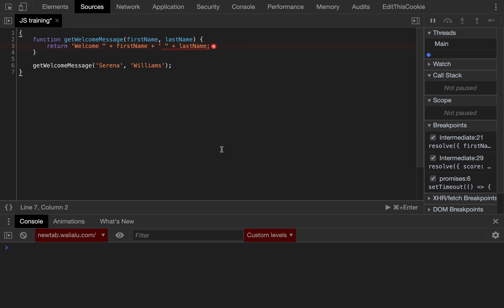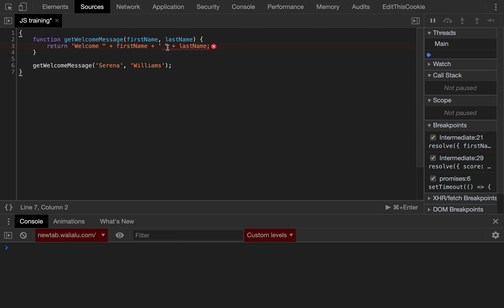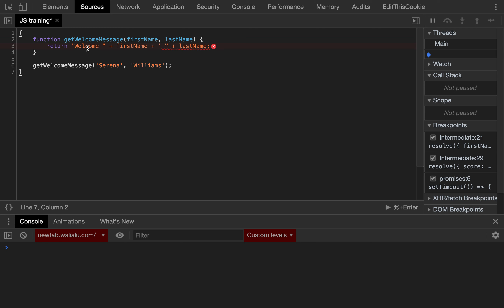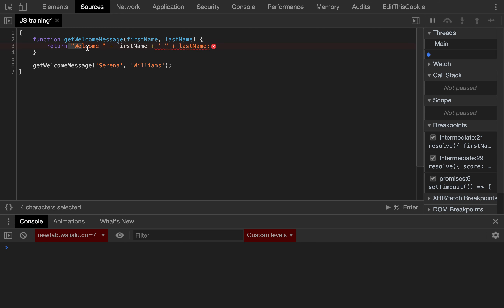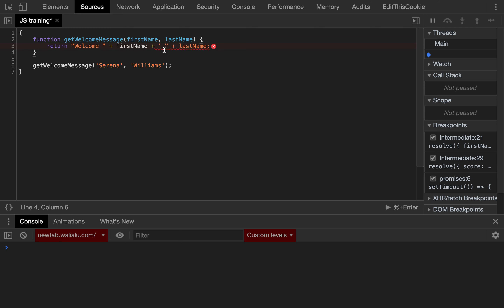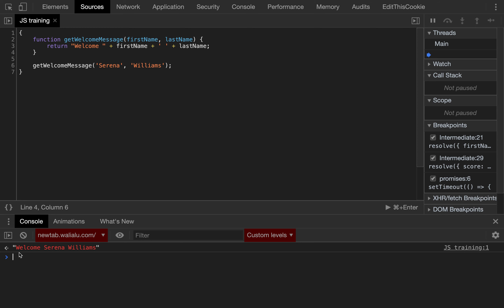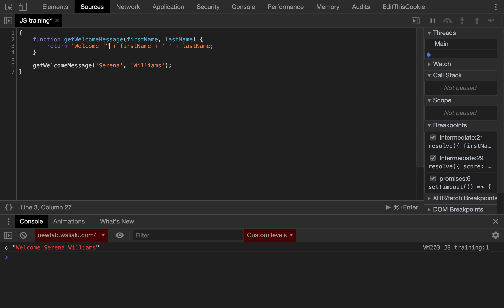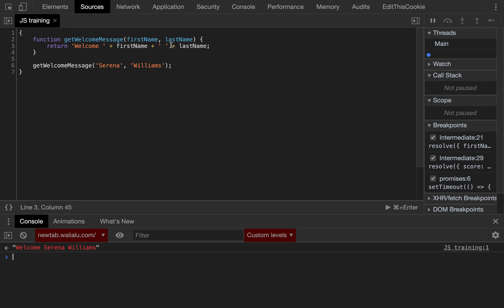JS Training - Beginner - Strings 5